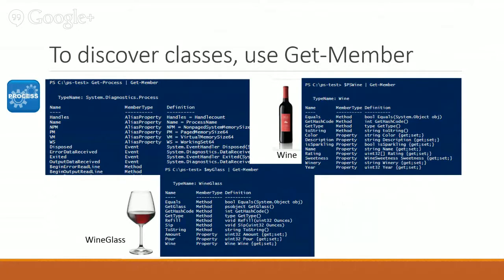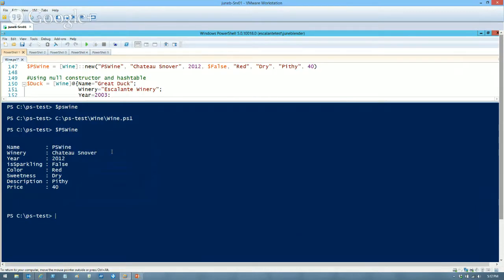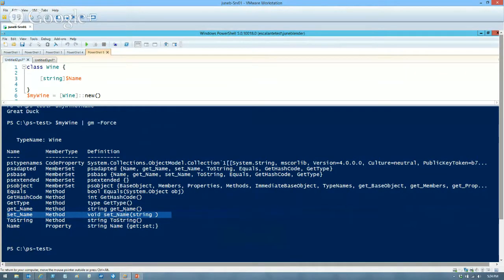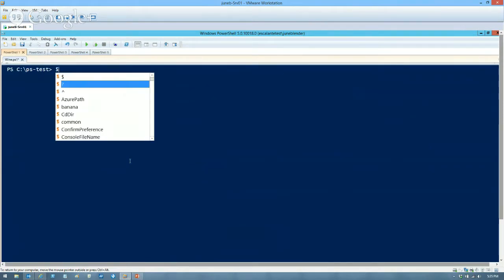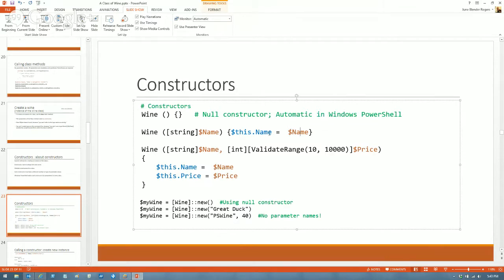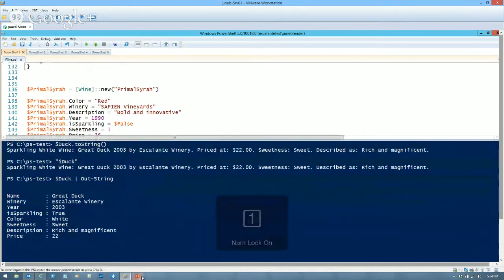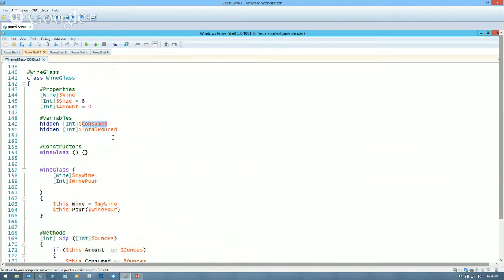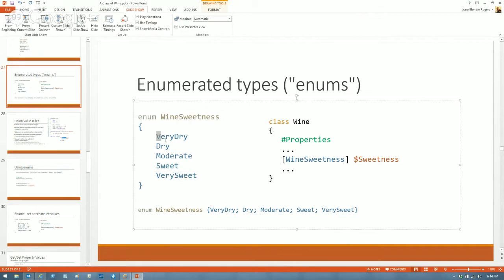Virtual PowerShell User Group - March 2015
June Blender presents a Class of Wine. A tutorial on classes from the basic to the profound, with wine as a theme :-)